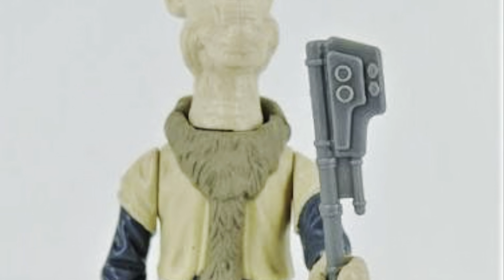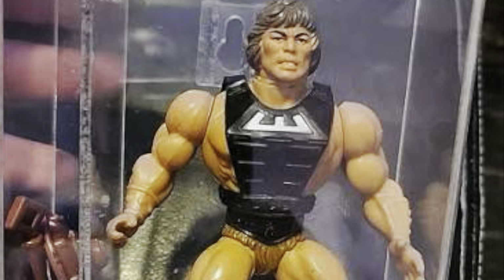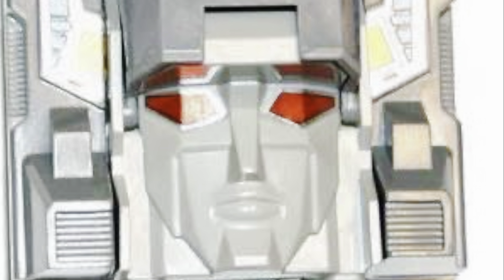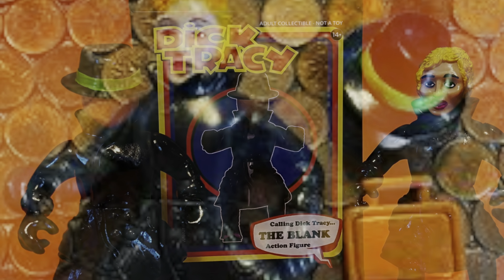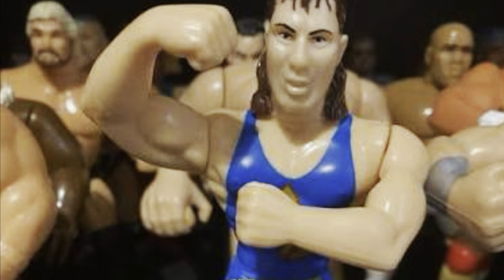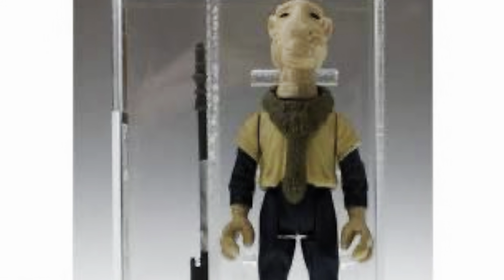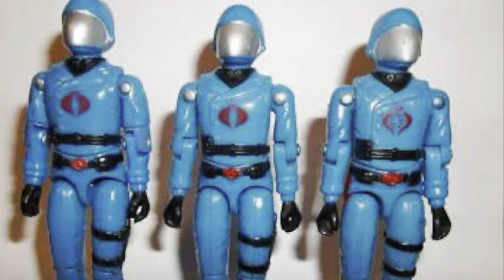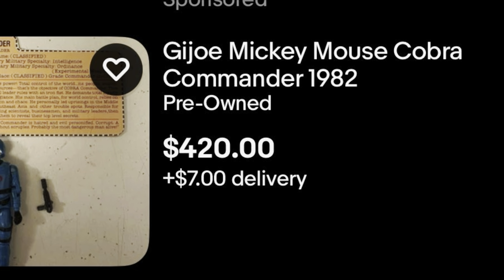Are these grails worth the money? Let’s dive into these expensive vintage toys.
I love a grill just as much as the next person but some of these prices are getting ridiculous. In this video we’re gonna take a look at several of them and see if these vintage 80s and 90s toys are worth it or not worth it.